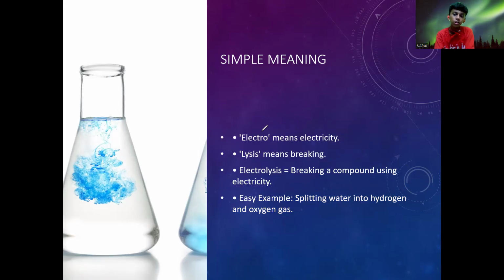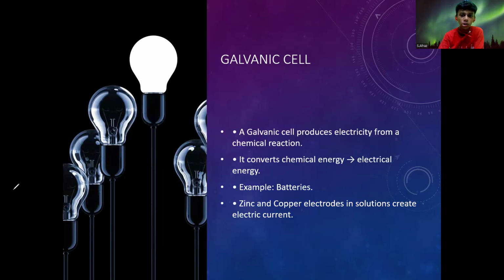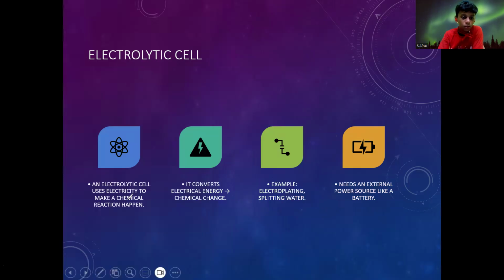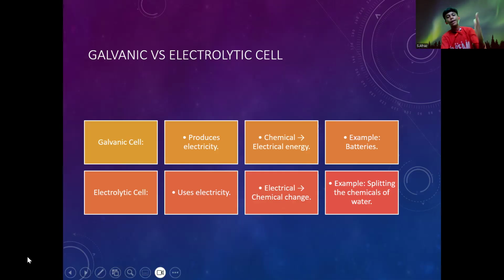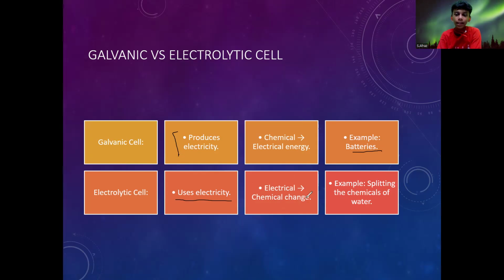Electrolysis Explained | Galvanic vs Electrolytic Cell | Science for Grade 8,9,10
In this video, we explain Electrolysis in a simple way for Grade 8 students.
👉 Simple meaning with examples
👉 Galvanic Cell – how it produces electricity
👉 Electrolytic Cell – how electricity is used in reactions
👉 Easy comparison between Galvanic and Electrolytic cells

This video will help you understand electrolysis with clear examples and is perfect for school learning.

📚 Suitable for Grade 8 science students